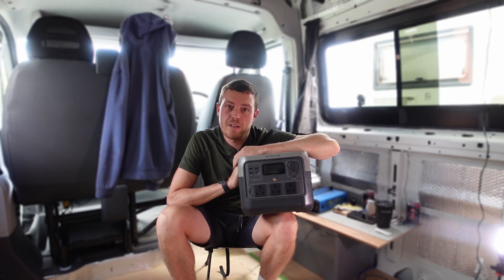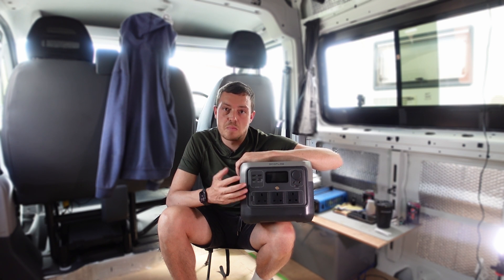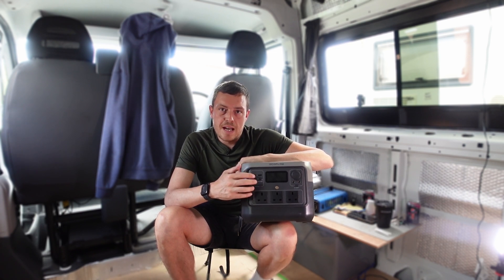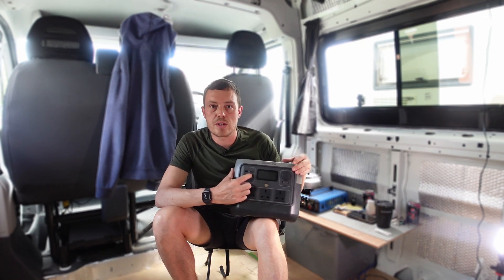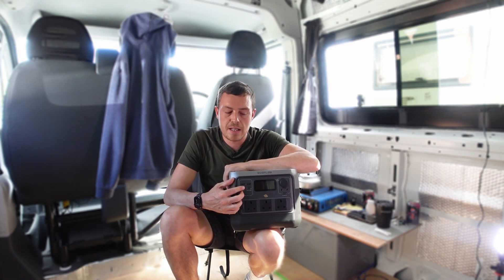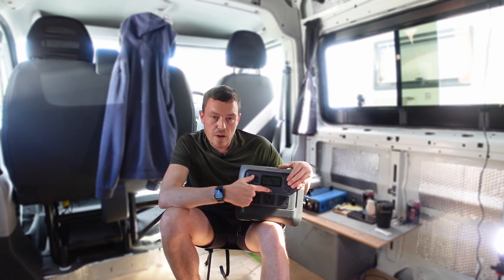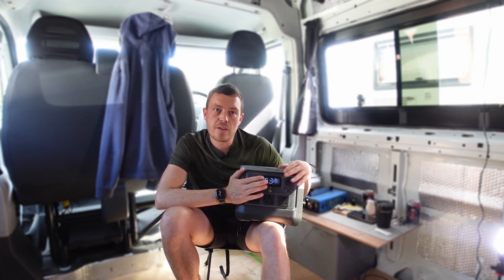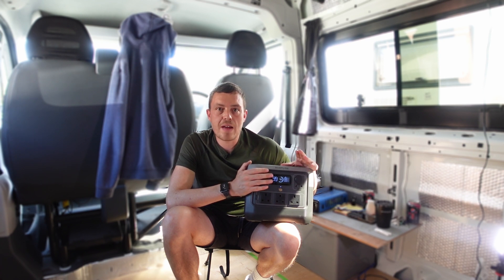ECOFLOW River 2 Pro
The 800w portable power station from ECOFLOW. Ideal to throw in your vehicle while out on the road. Lets take a look at some of the features this portable power station has to offer.

Product link
Check out the full line of products that ECOFLOW has to offer

SUPPORT ME!

FILMING
Sony ZV-1
Zhiyun Crane M2 Gimble
GoPro HERO7

00:00 - Start
00:18 - Intro
09:44 - Product Specs
12:54 - App Features
14:30 - Outro